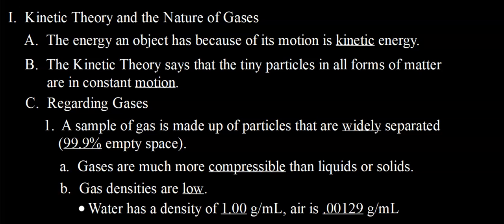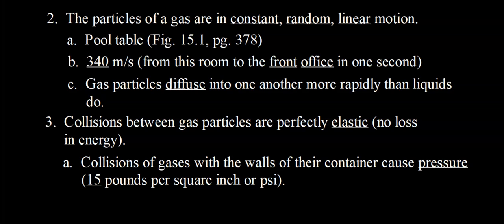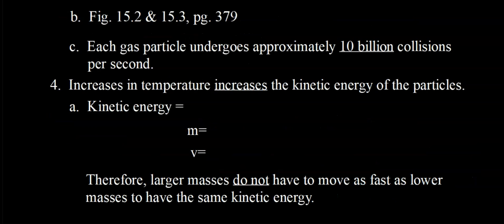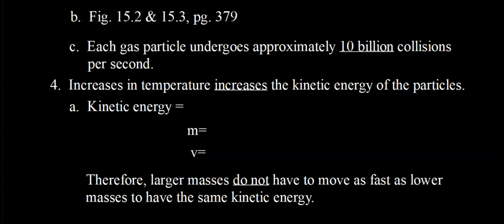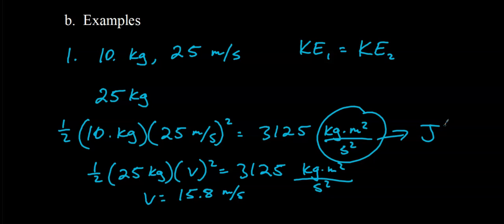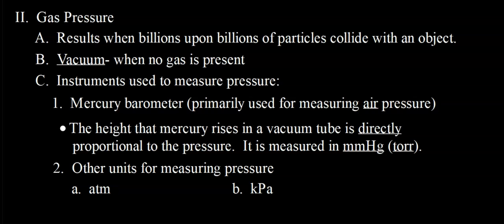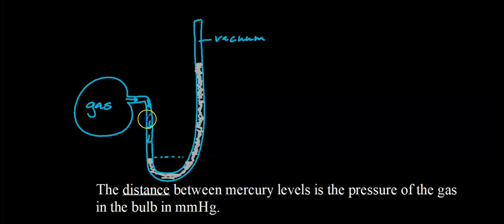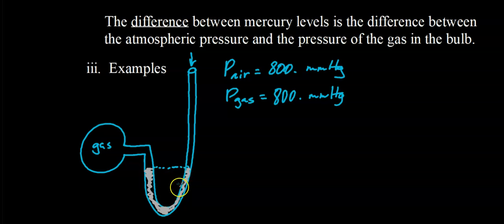Kinetic Molecular Theory, Gases Notes honors